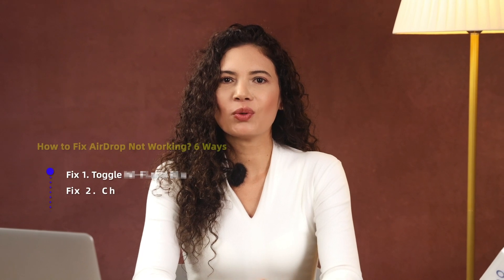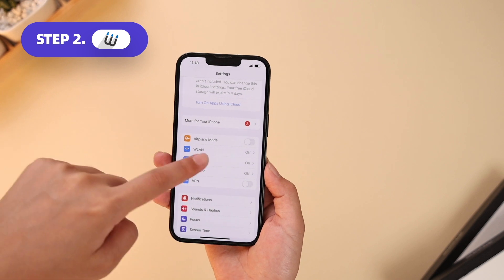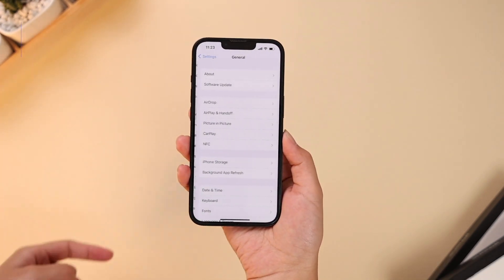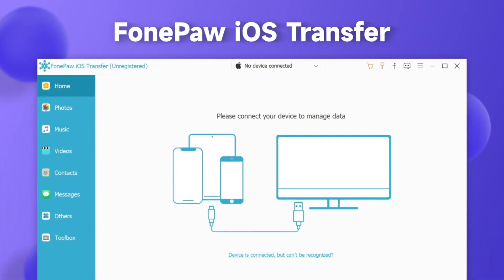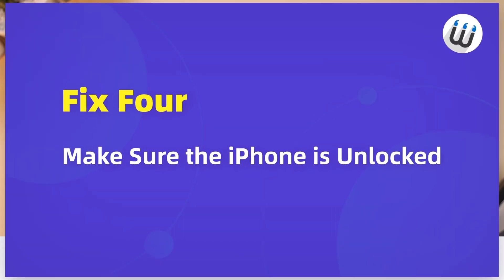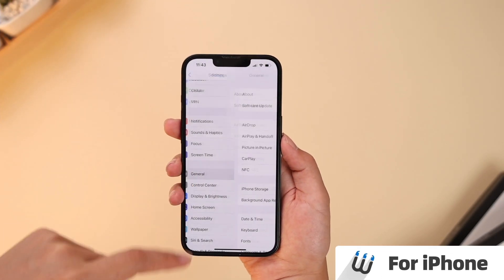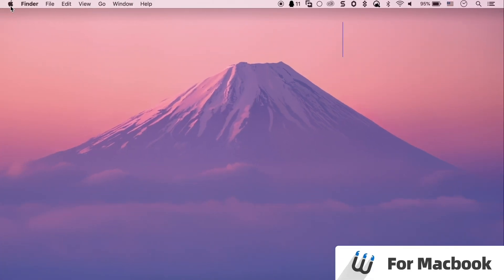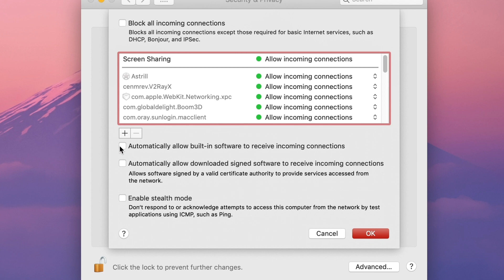6 WAYS to Fix Airdrop Not Working [iPhone 11/12/13/14/15]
In this video, we'll show you 6 ways to fix airdrop not working. Airdrops are a great way to get free tokens, but sometimes they don't work properly. We'll show you how to fix airdrop not working in each case, so you can start receiving your tokens!

If you need to transfer large files, we would recommend AirDrop alternative - FonePaw iOS Transfer. Try it for FREE

📣Timestamp
0:00 Intro
0:28 Fix 1
1:02 Fix 2
1:52 Fix 3
2:12 Fix 4
2:24 Fix 5
3:07 Fix 6

👓Professional Features of FonePaw iOS Transfer
Transfer iOS files to PC/Mac in no time with one click
✅Add, delete, or edit various iPhone/iPad data at your discretion
✅Support for a wide range of file type transfers (Music, Photos, Videos, Contacts, SMS, etc.)
✅Backup and restore iOS data without iTunes
✅Ensure data safety with no risk of loss or overwrite

- Speedy, Secure, and Stable Way to Transfer Data
Photos, videos, music, contacts, messages, and even application data – FonePaw iOS Transfer handles all these seamlessly, enabling effortless retrieval and transfer among any iOS device.
FonePaw iOS Transfer can not only backup iPhone to Mac/PC as iTunes does, but it can also easily manage your iPhone data. As exemplified by music, this iTunes alternative for Windows and Mac boasts more simple backup steps, and it can selectively move songs, and playlists between iOS devices and PC/iTunes without restrictions.